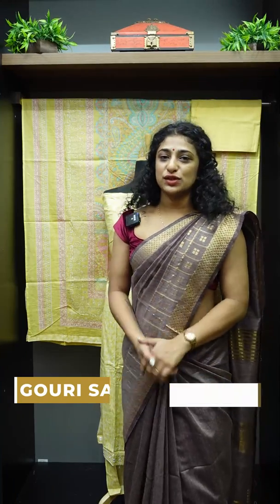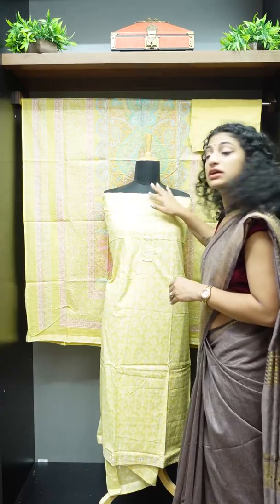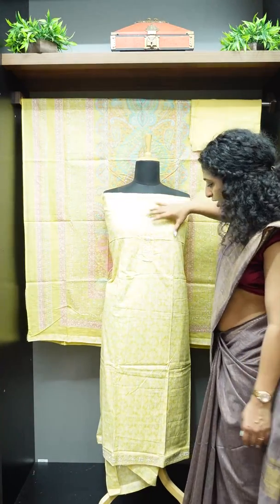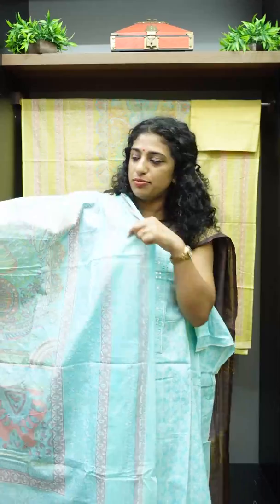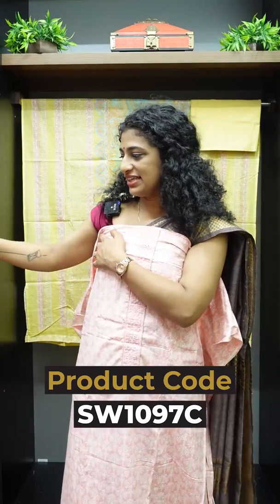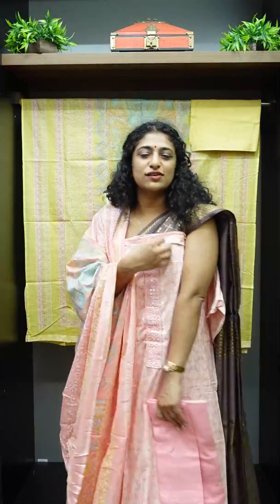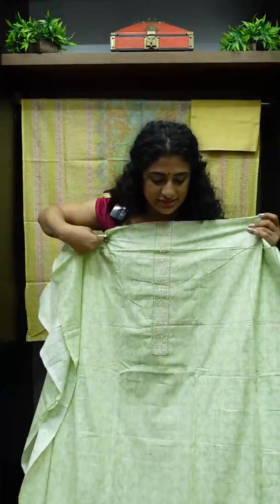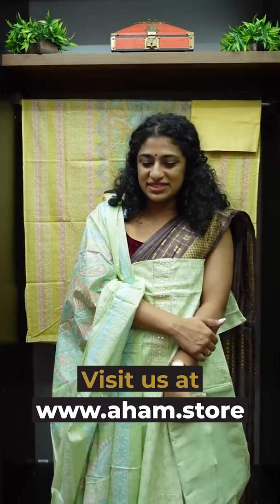Soft Cotton Screen Printed Salwar Set.